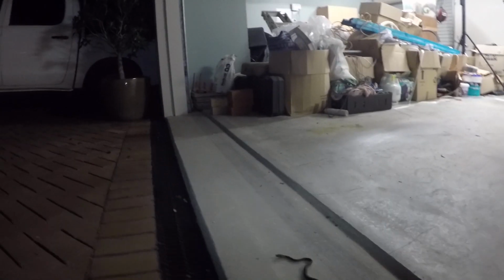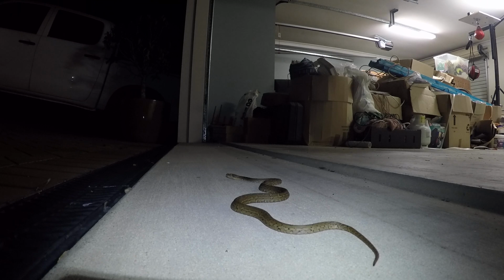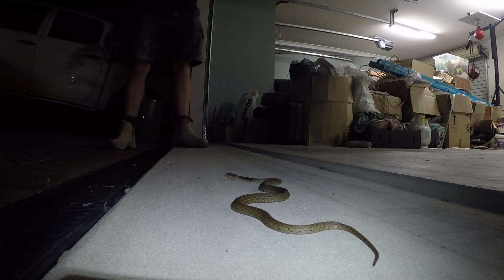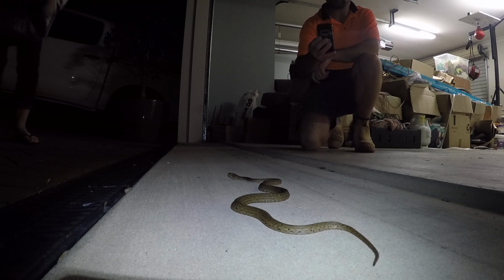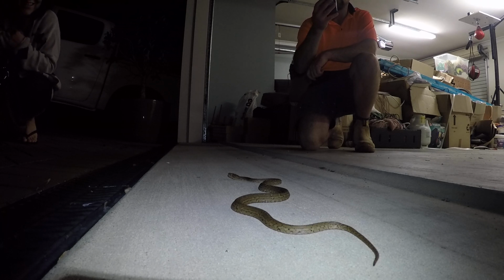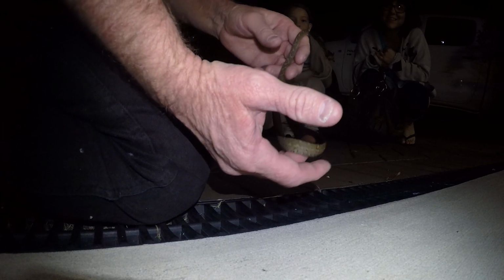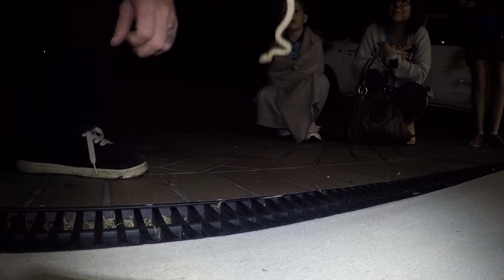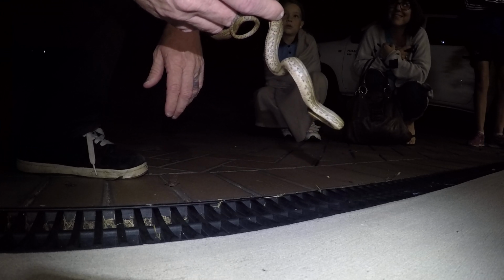carpet python in maudsland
little carpet python in maudsland